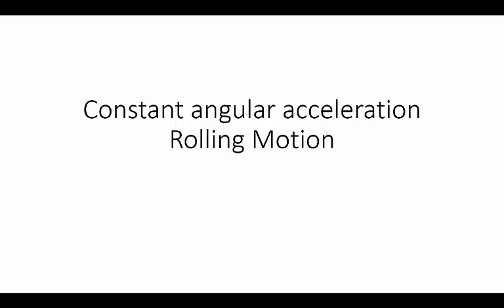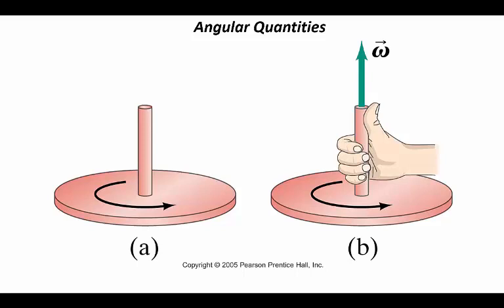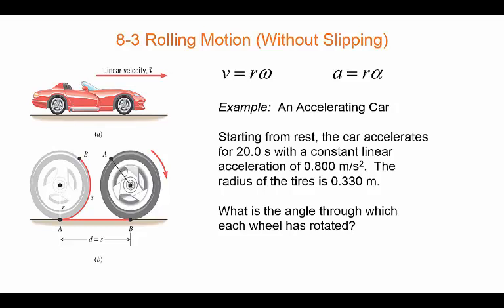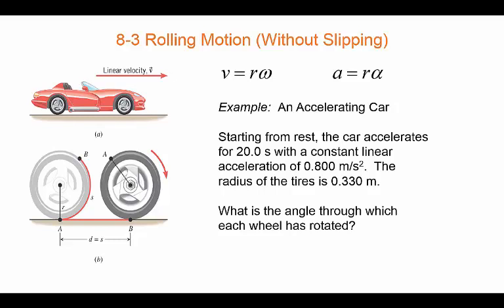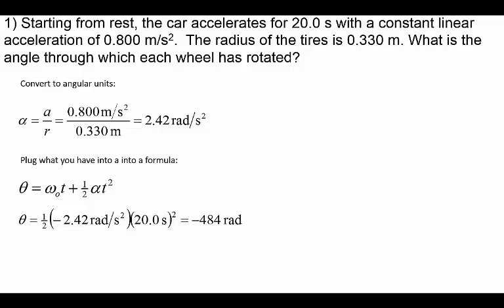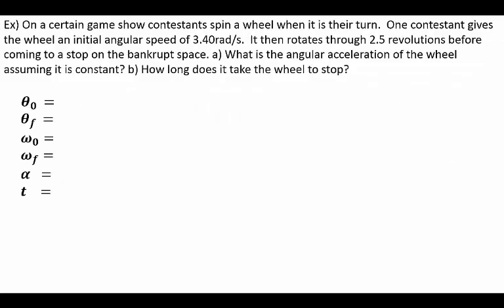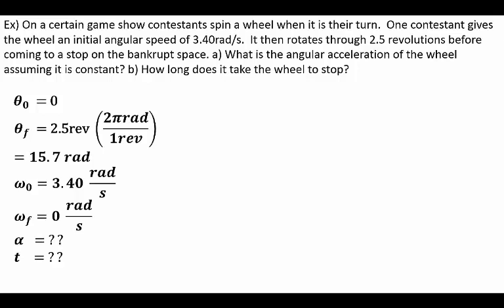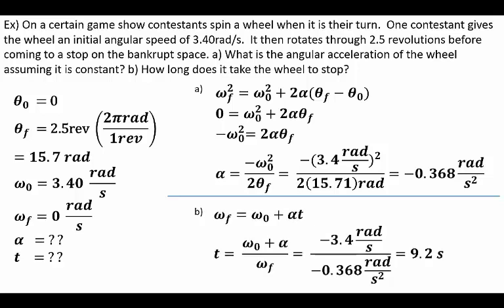Constatnt Angular Acceleration